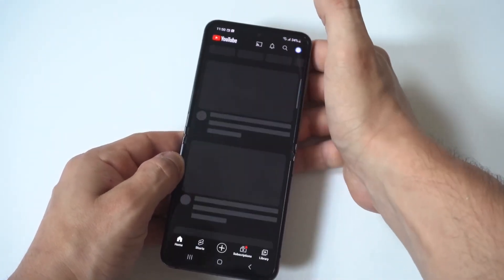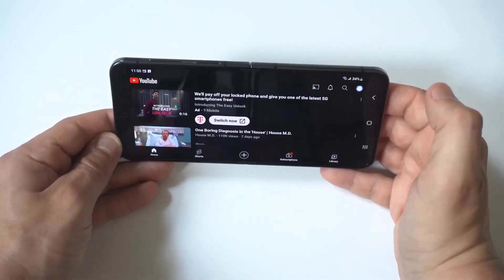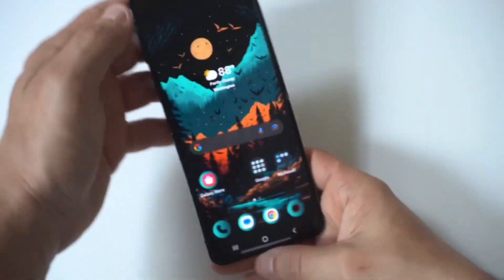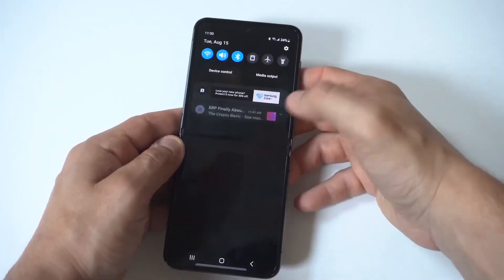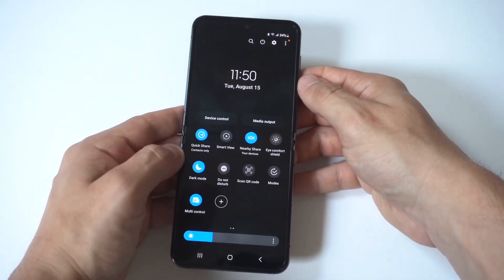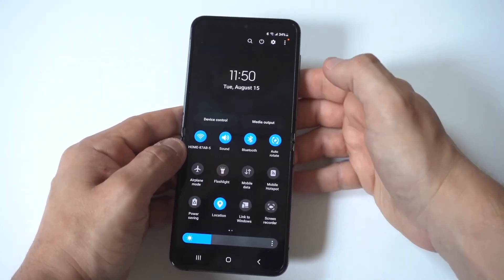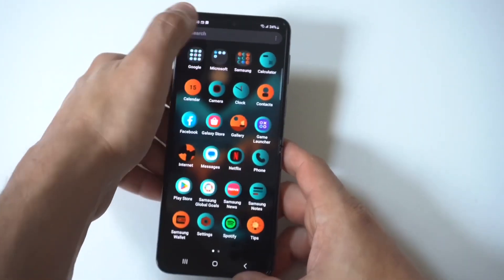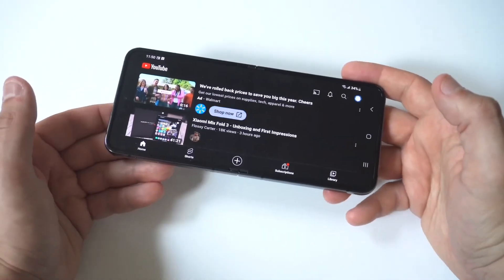How To Enable / Disable Screen Rotation On Galaxy Z Flip 6